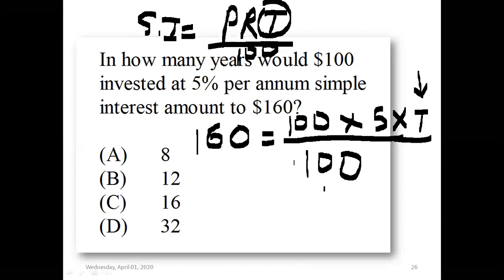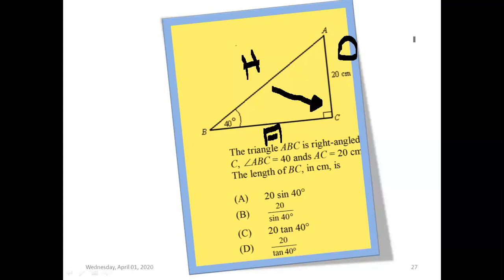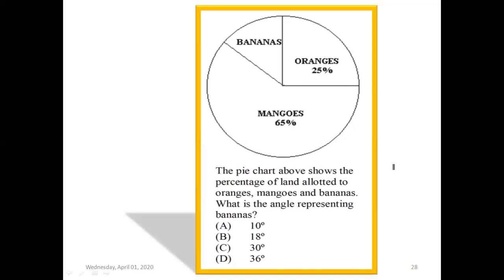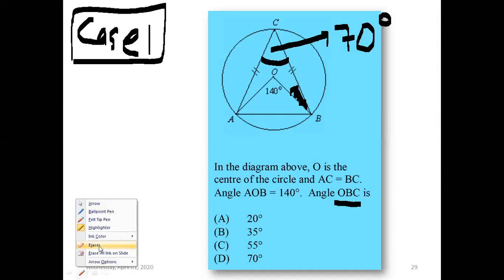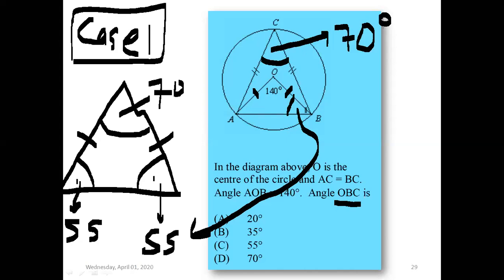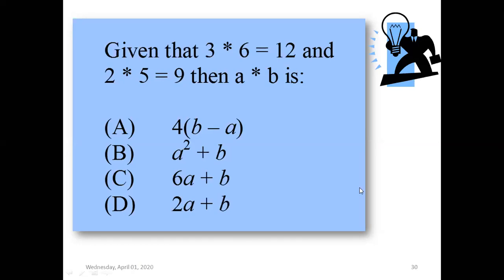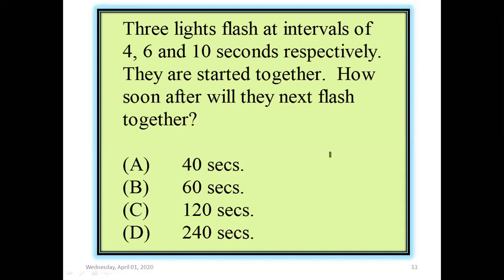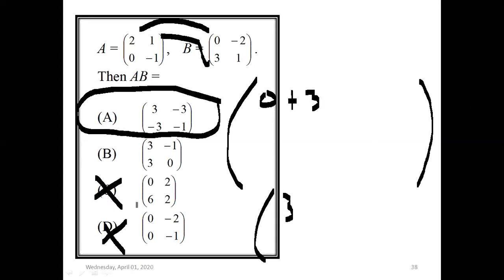Zoom Cloud Meetings (Set C)